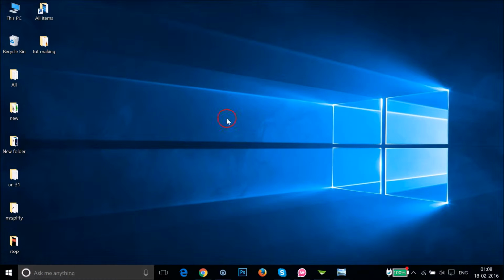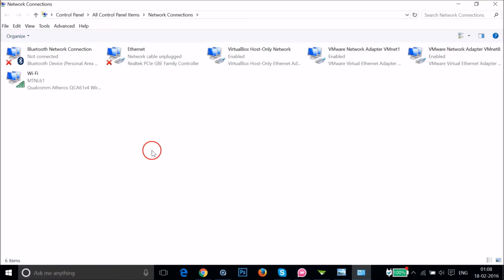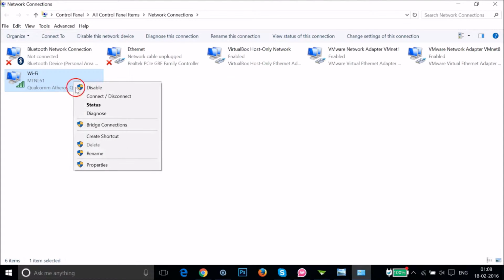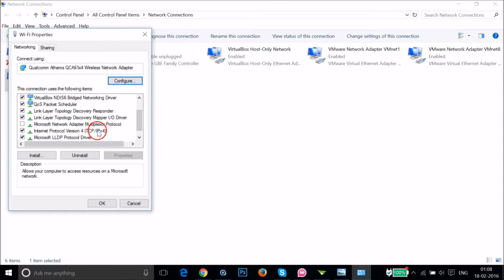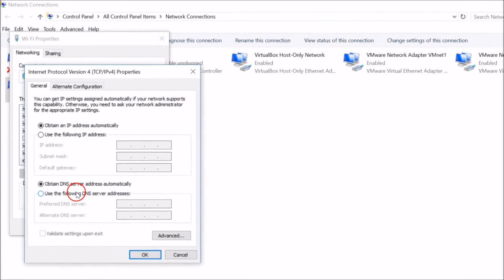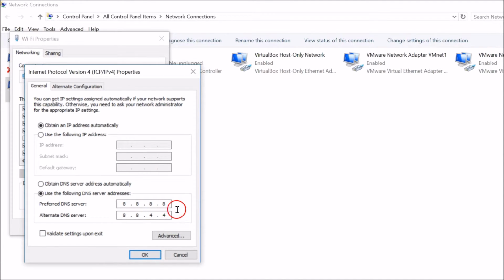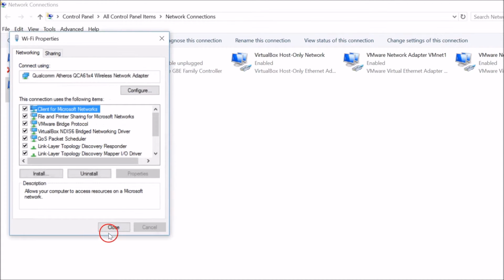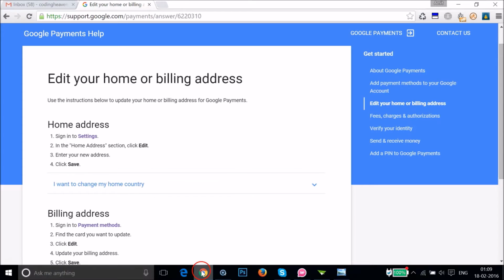How To Fix "Dns_Probe_Finished_Bad_Config" On Google Chrome ?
Step 3: Open Run Window by pressing "Win+R" key on your keyboard .

Step 4: Type "ncpa.cpl" .

Step 5: Select your Active Connection ,wifi or Lan .

Step 6: Right click on it ,and then click on properties .

Step 7: Select Internet Protocol version 4 ,and then click on properties .

Step 8: Select the option "Use the following DNS Server Address".

That's all